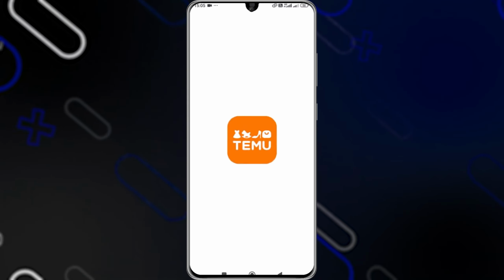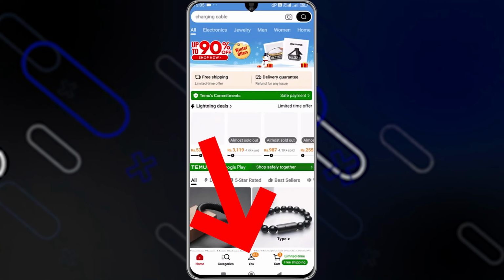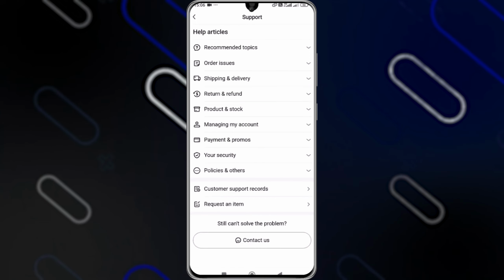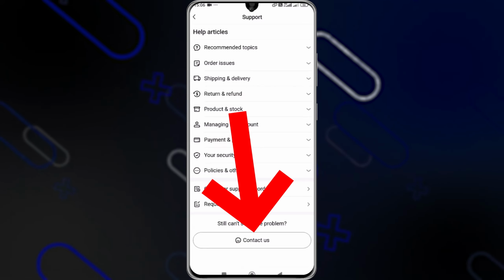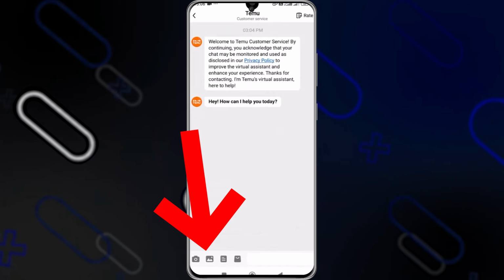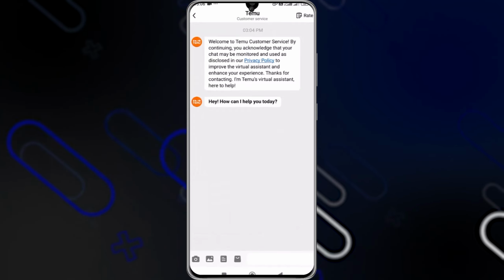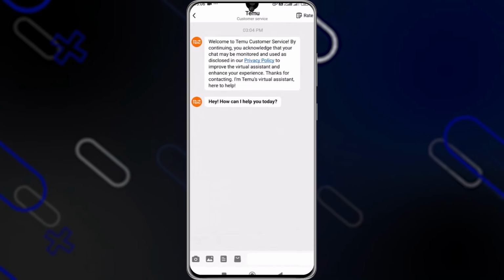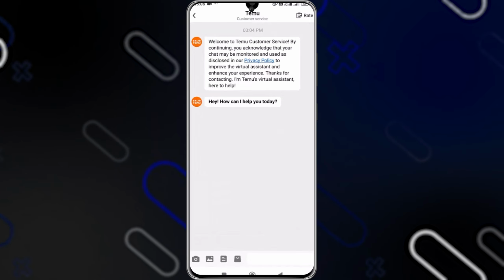How To Contact Temu Customer Service (Step-By-Step)